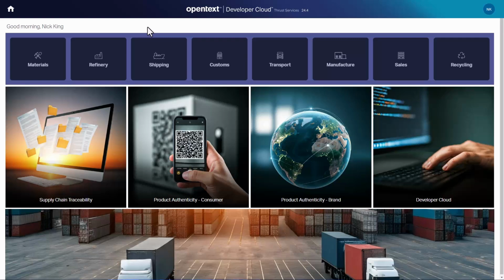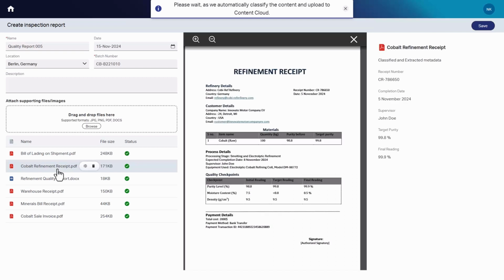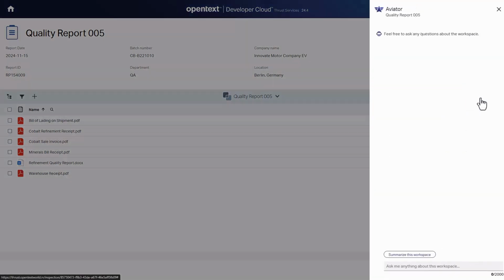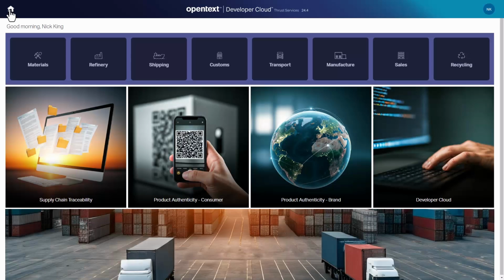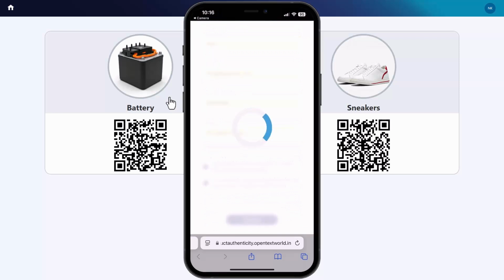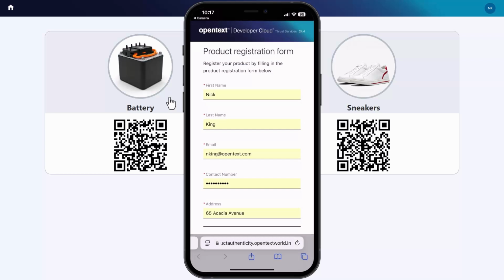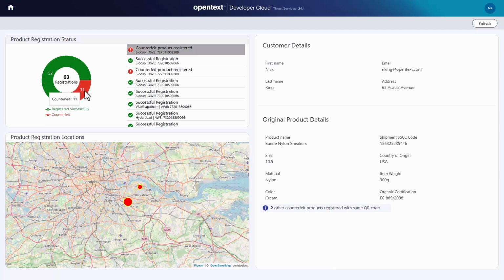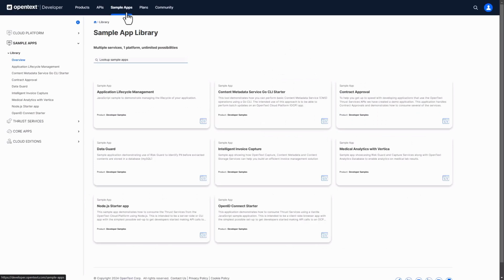Brief Demonstration of Thrust API Capabilities